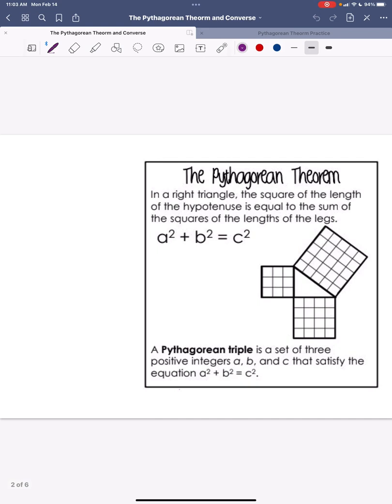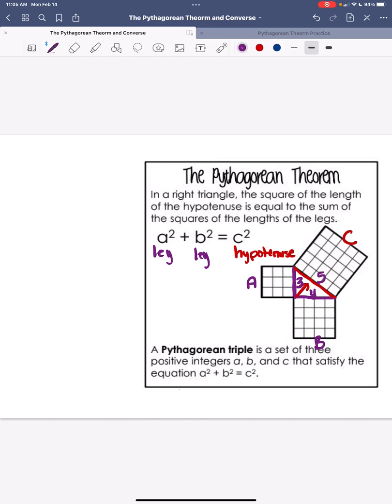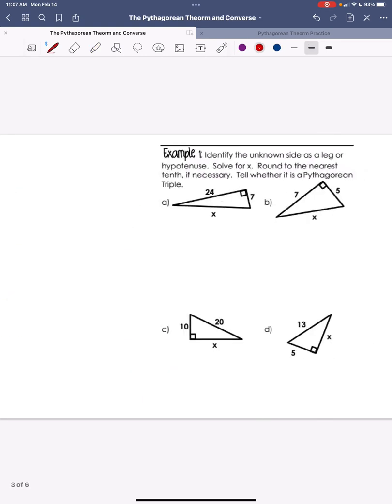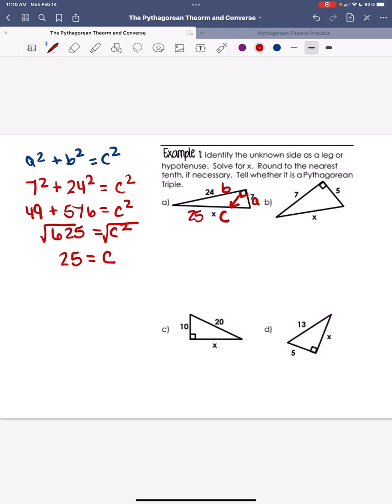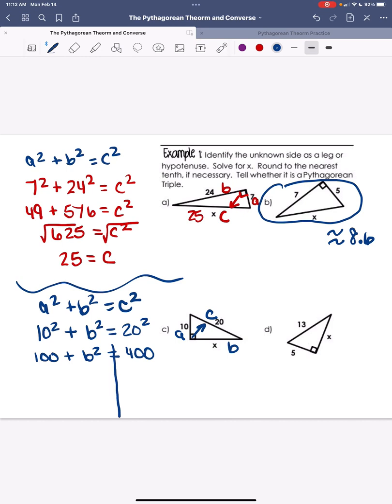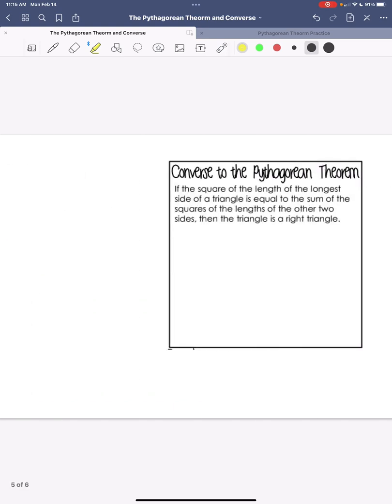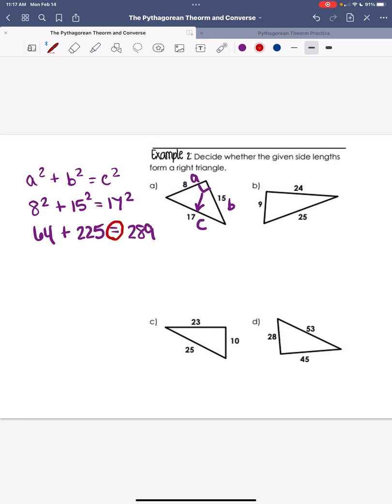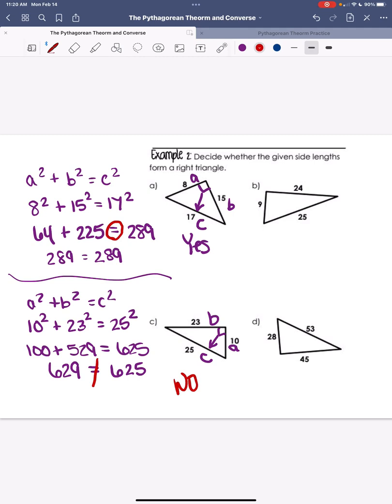Pythagorean Theorem and Converse of the Pythagorean Theorem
This video is to show students how to use the Pythagorean Theorem to solve problems, and how to prove a triangle is a right triangle by using the Converse of the Pythagorean Theorem.